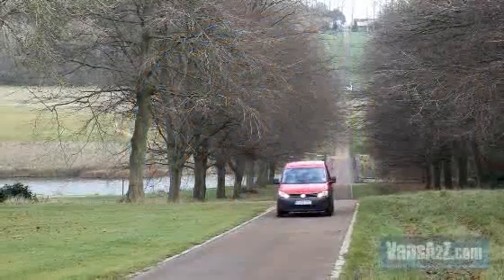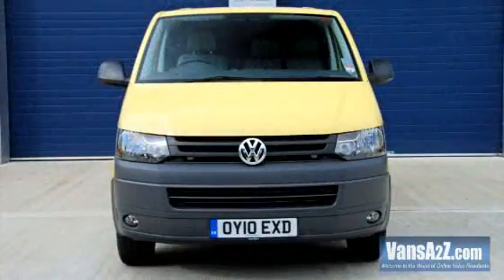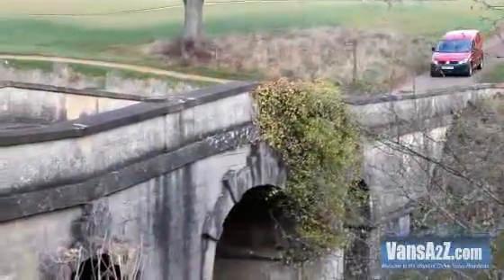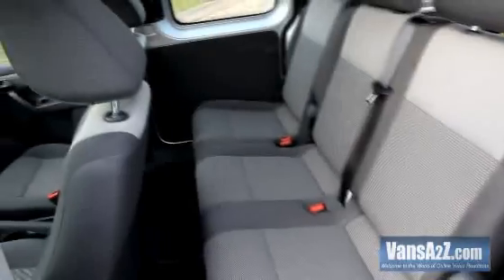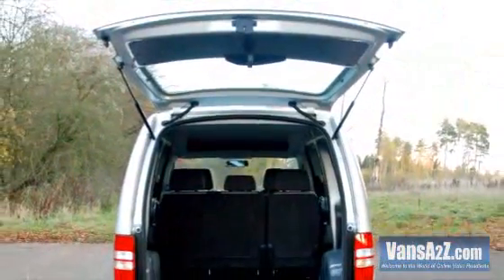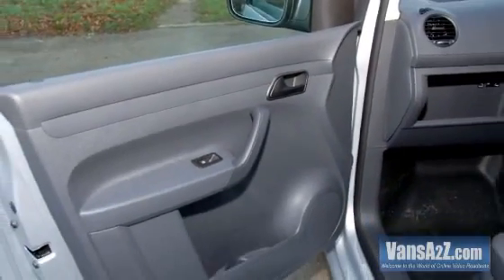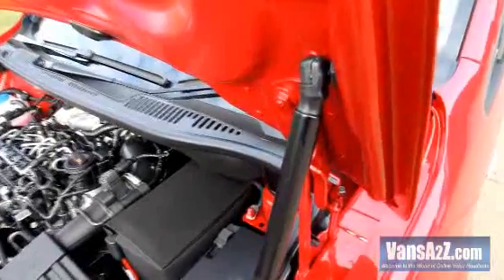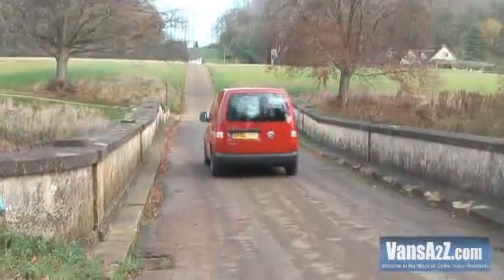New Volkswagen Caddy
Now in its fourth generation the Caddy and its long-wheelbase brother the Caddy Maxi get new engines along with an exterior and cab makeover.